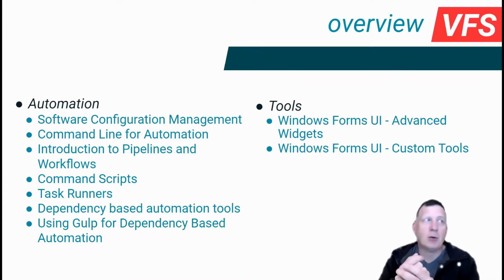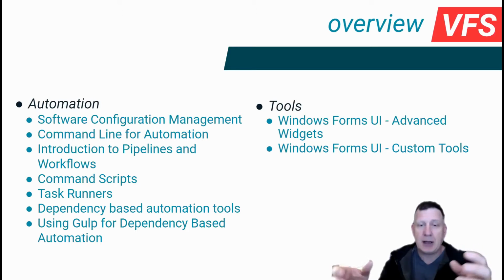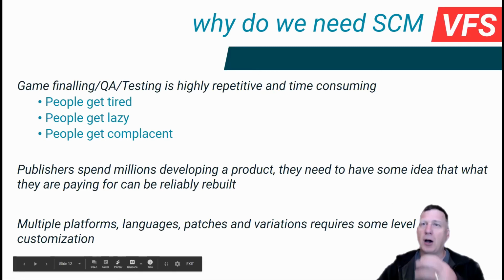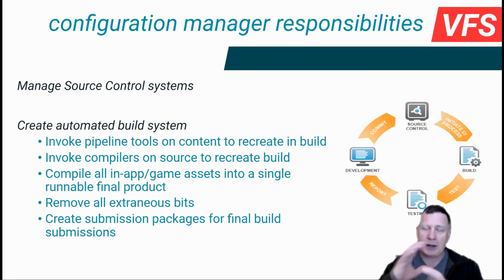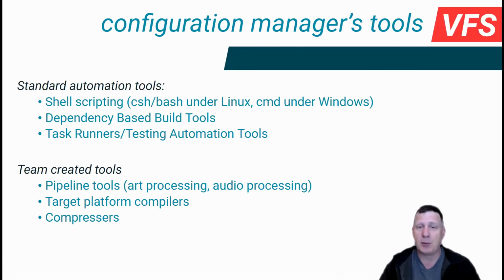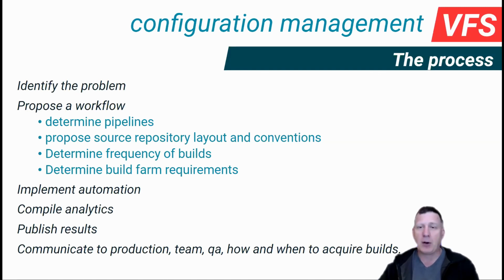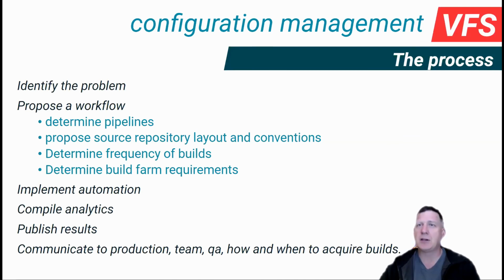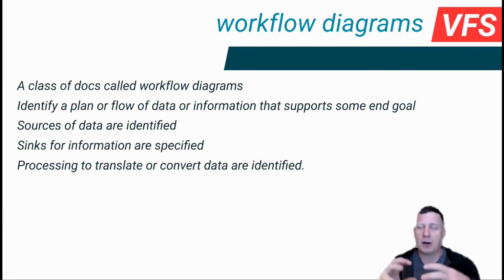PG Pipelines L1 (Part 1 of 1)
Software Config Mgmt